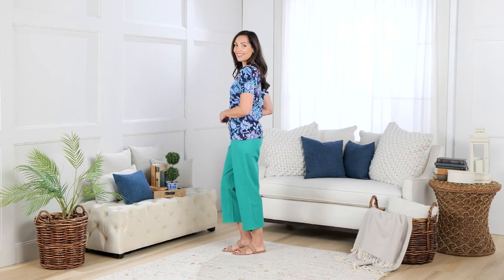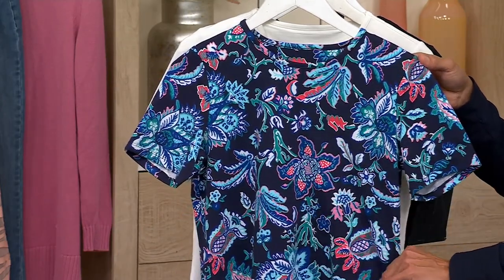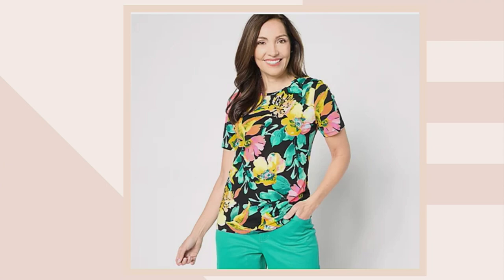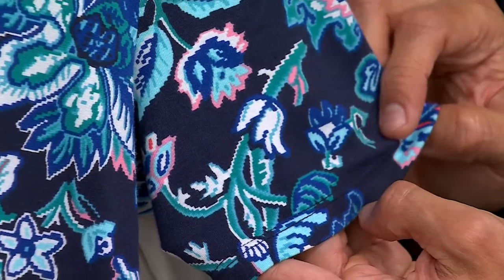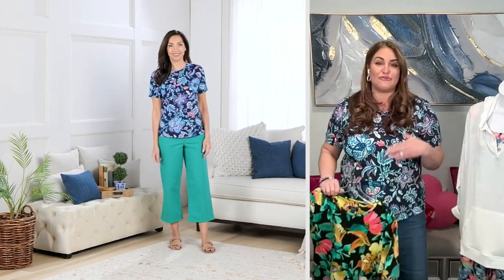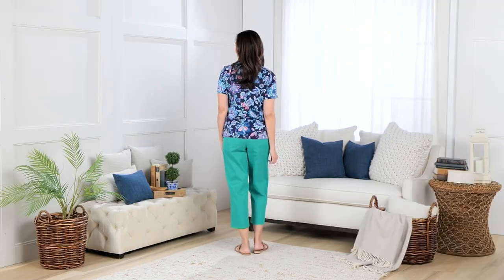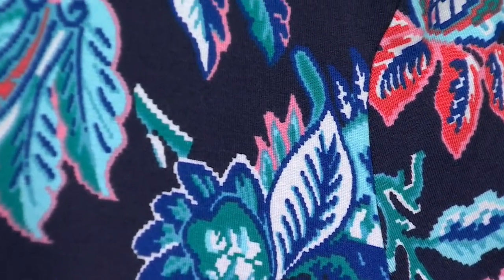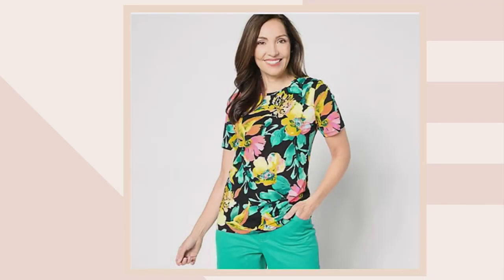Denim & Co. By the Beach Jersey Short Sleeve Top on QVC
Denim & Co. By the Beach Jersey Short Sleeve Top

Warmer weather is on the way, and you'll want a wardrobe that suits your summertime state of mind. Carefree and charismatic, this printed top is the perfect pick when packing for the beach house or a weekend getaway. From Denim & Co.&reg; Fashions.